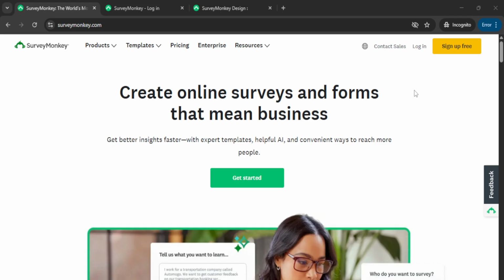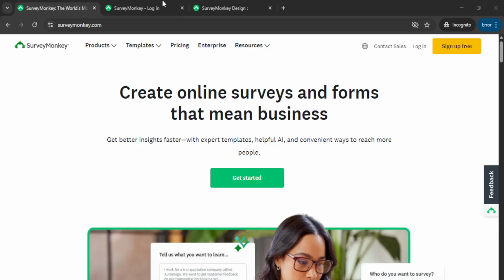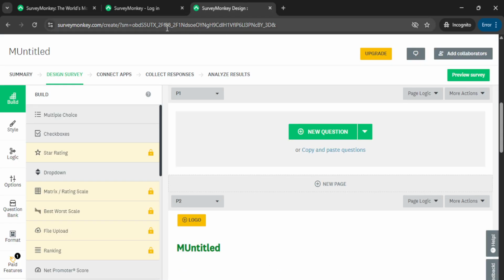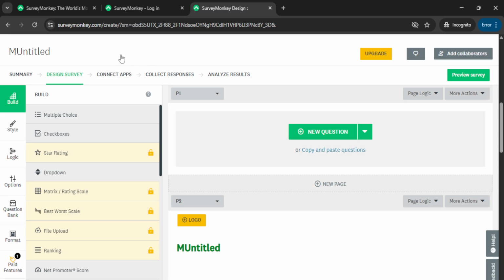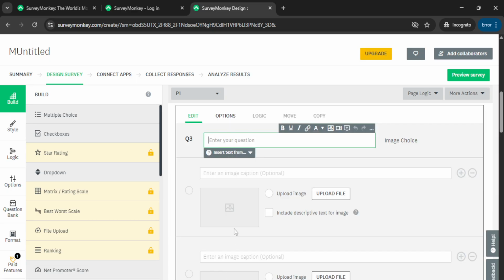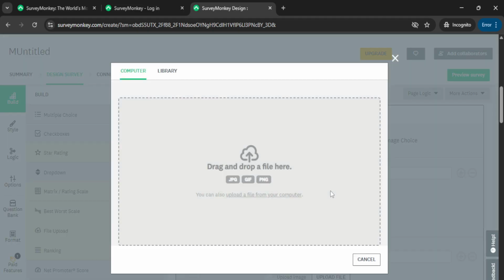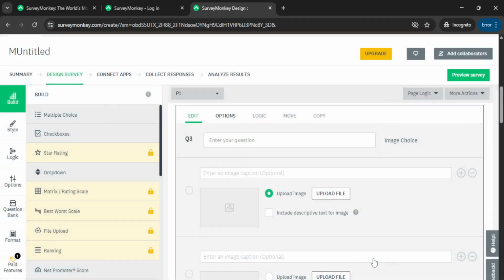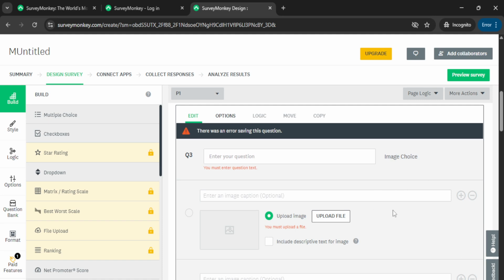How to Create an Image Choice Question With SurveyMonkey [2025 Full Guide]